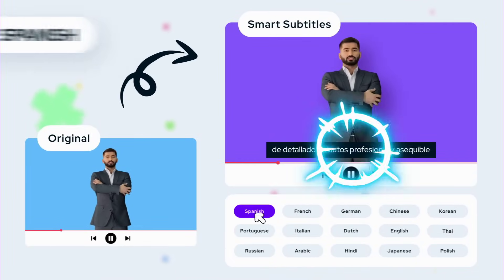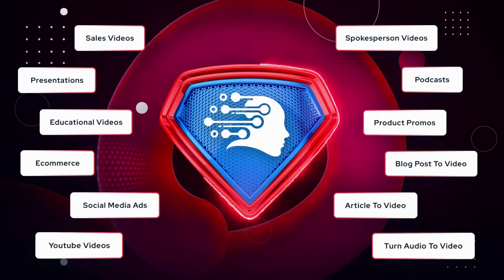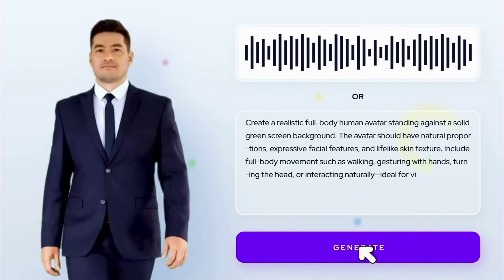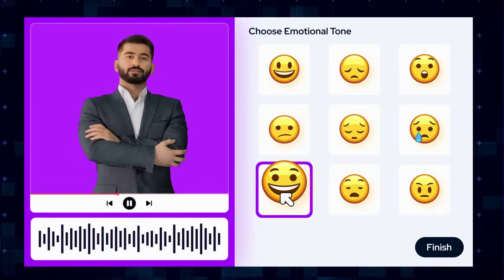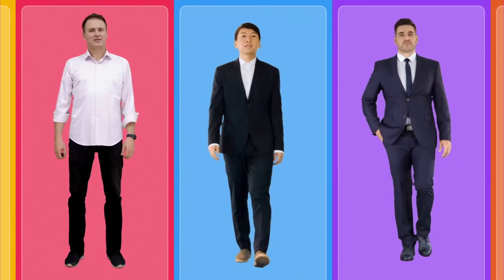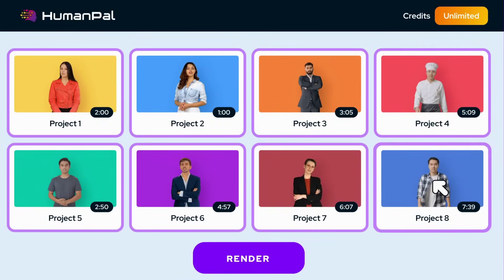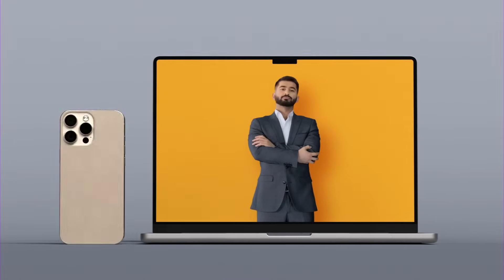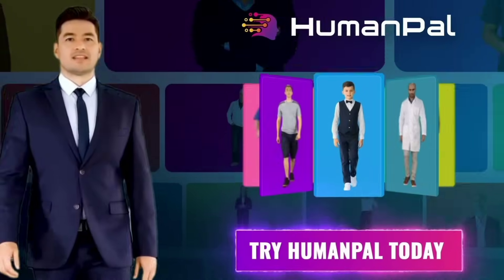Create 10 AI Videos in Multiple Languages (In Minutes)